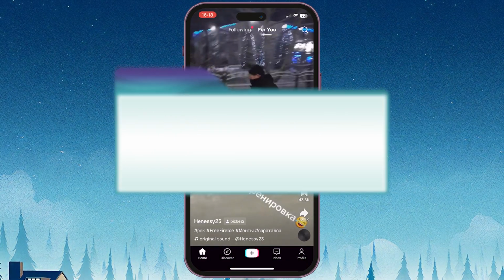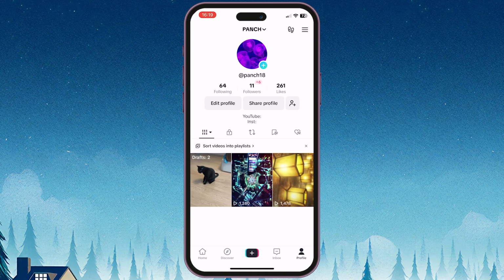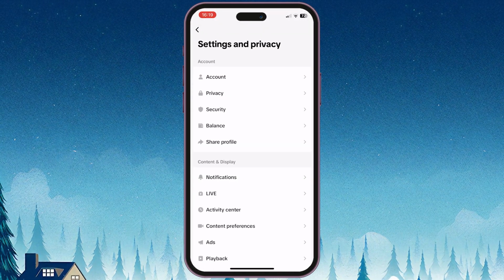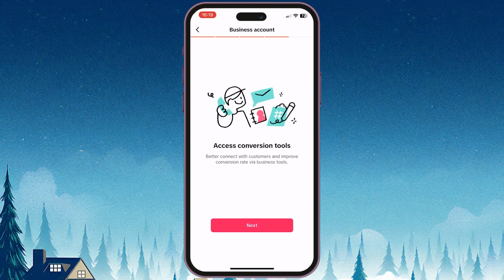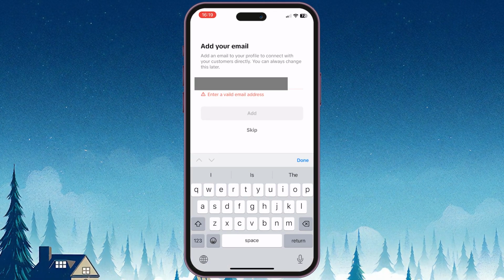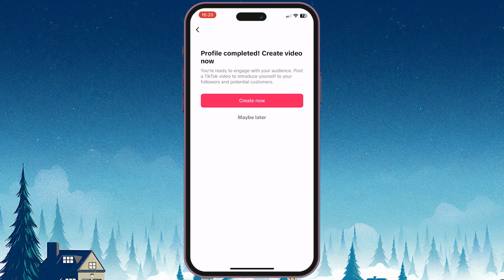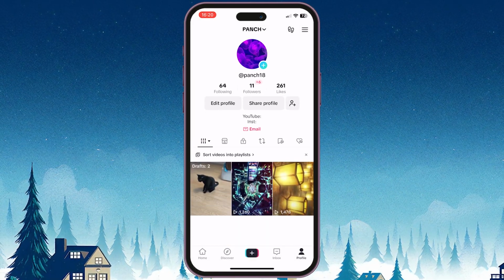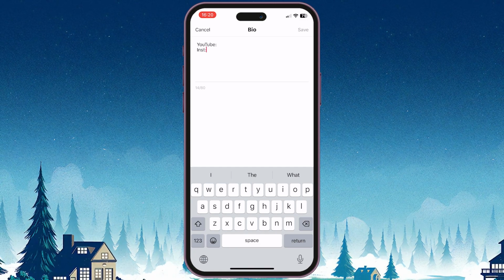How To Add Link To TikTok Bio (New Update)